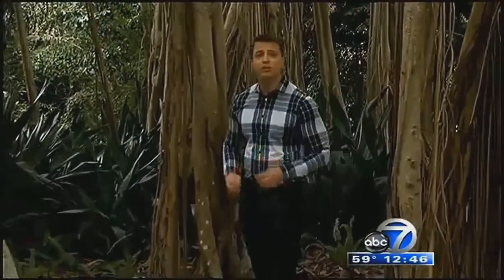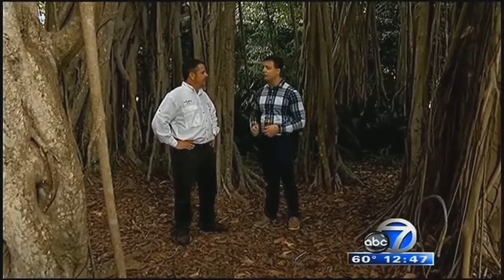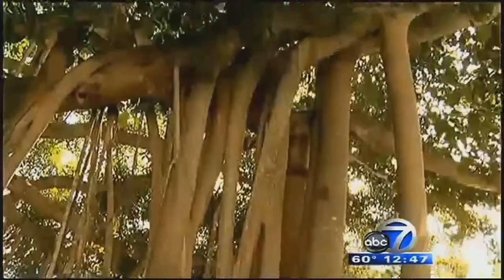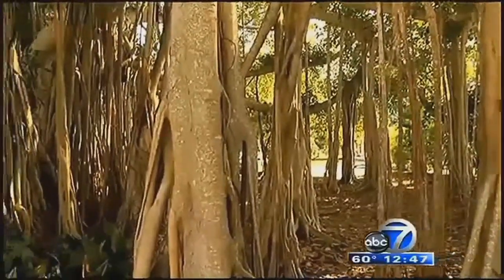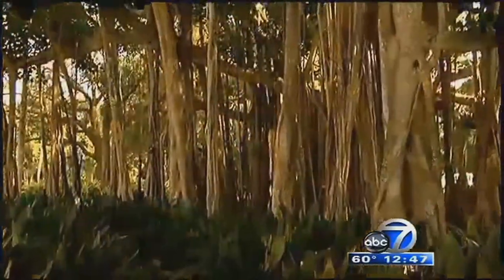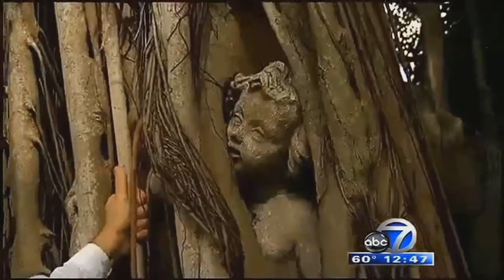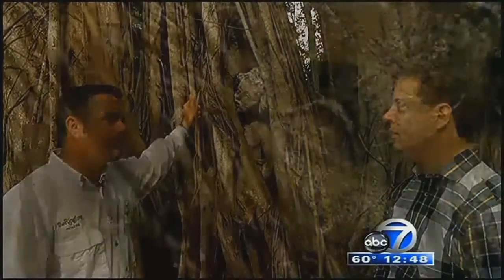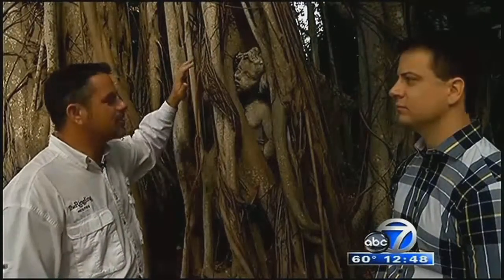Spectacular banyan trees at Ringing